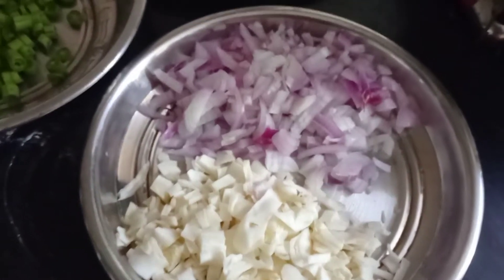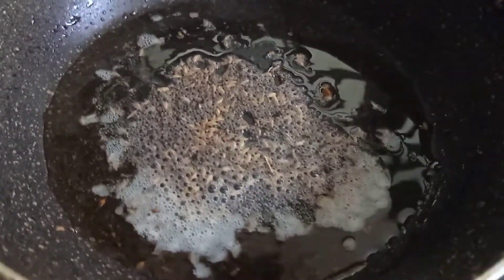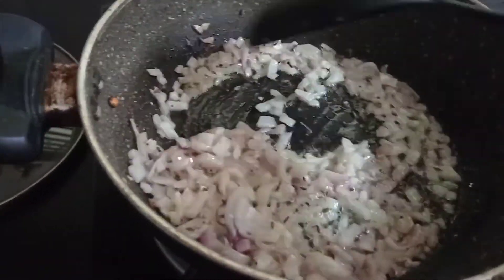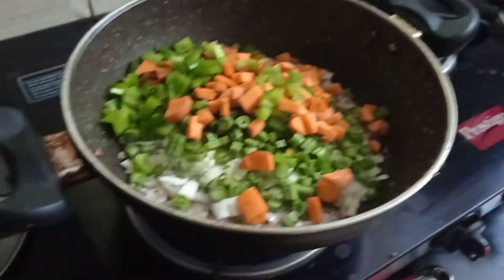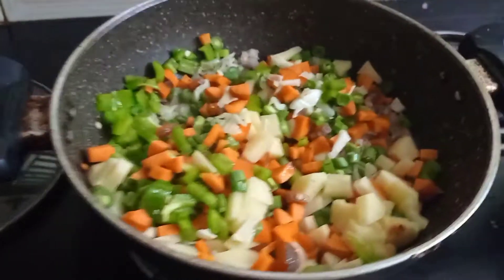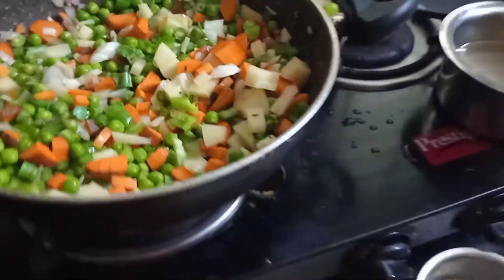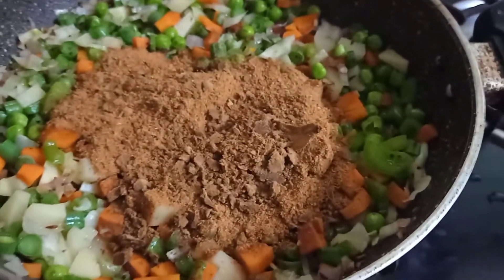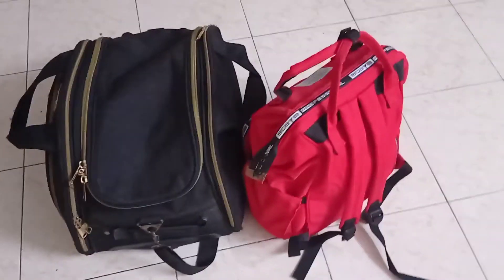காய்கறி சாதம்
காய்கறி சாதம் tasty mixed vegetables